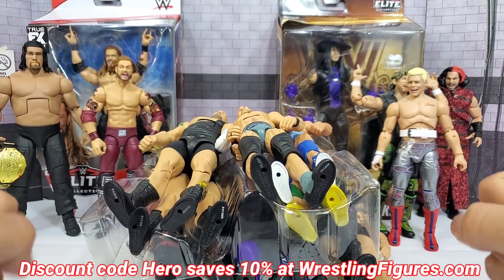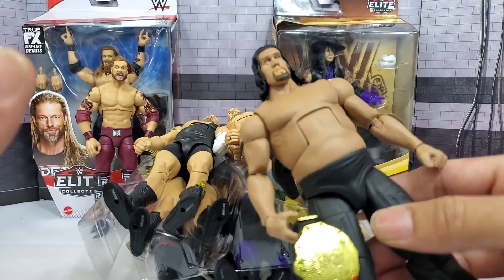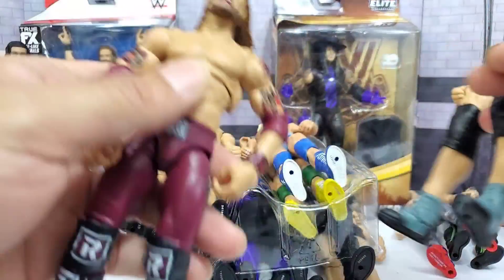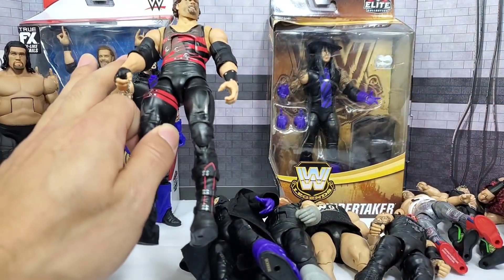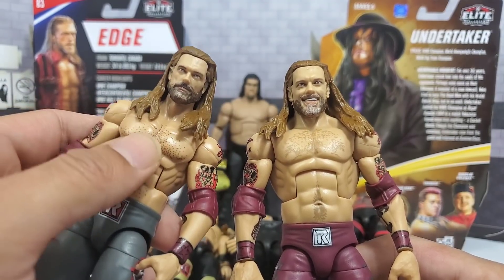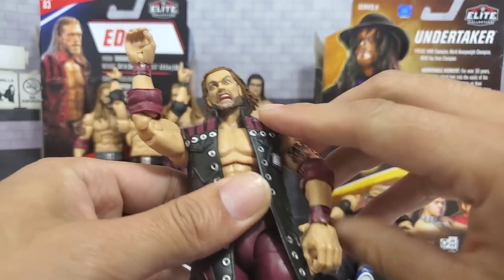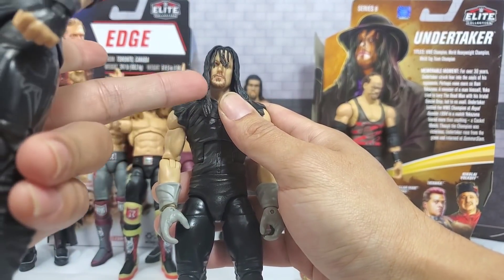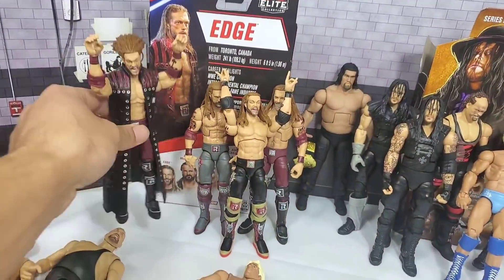ULTIMATE EDITION CUSTOM WWE ACTION FIGURE FIX UPS